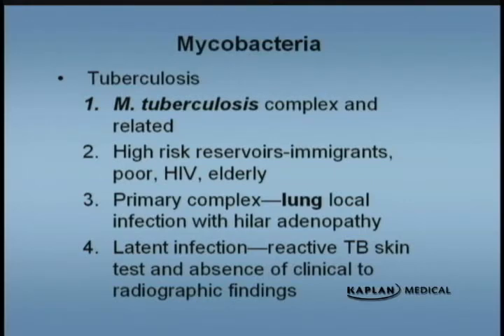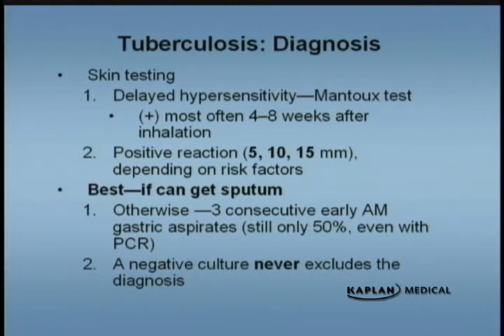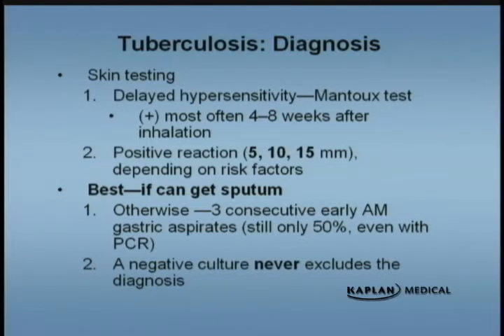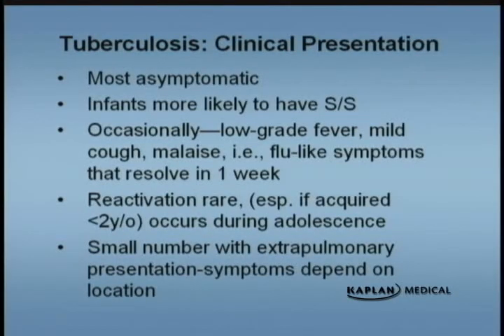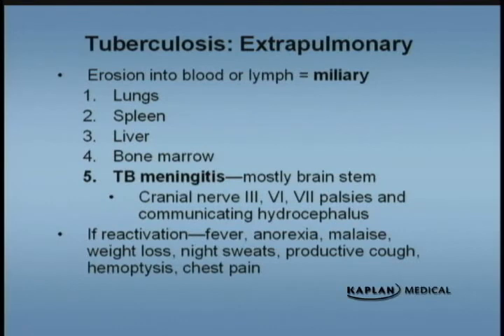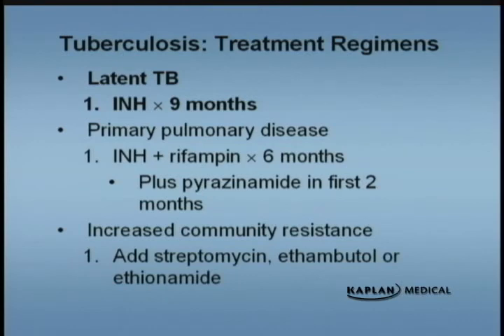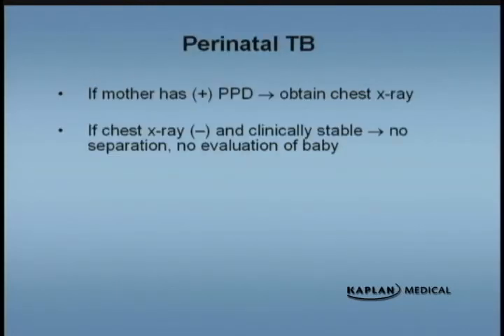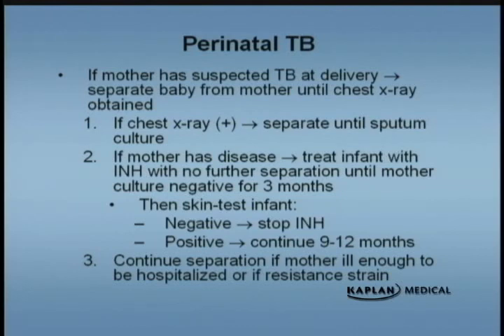113 Mycobacteria V2